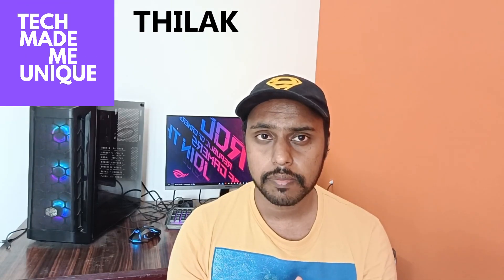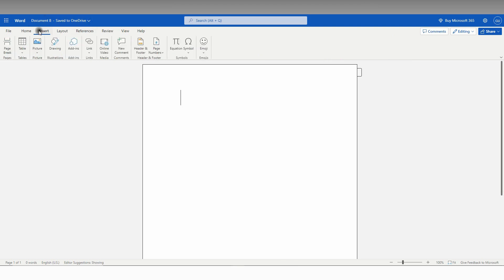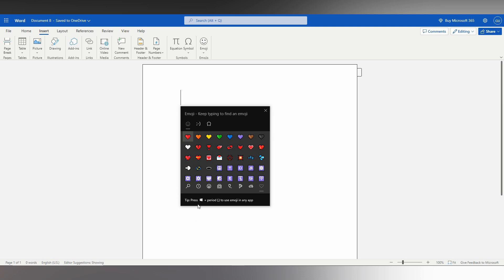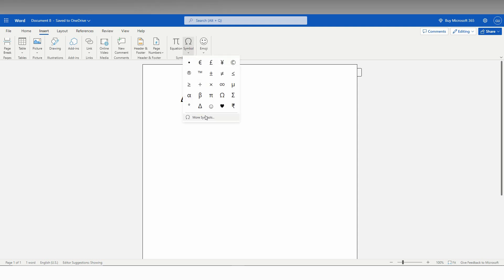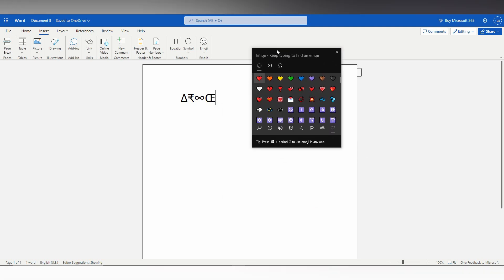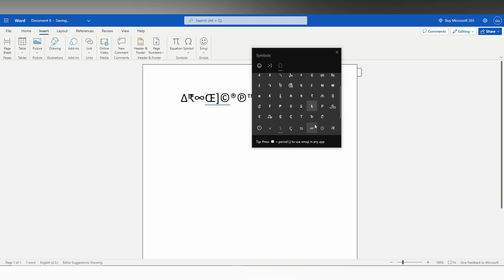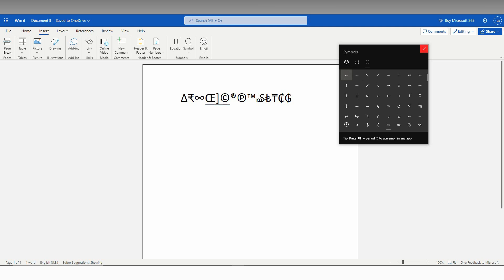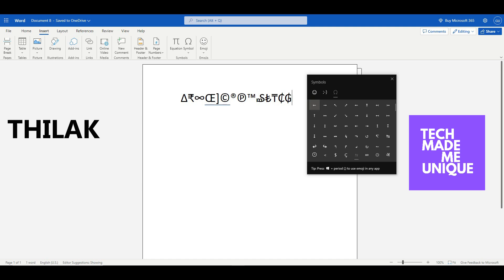How to insert symbol in ms office word web | microsoft word web tutorial